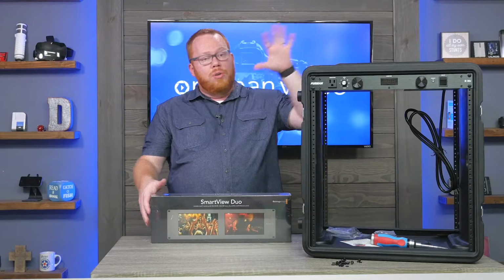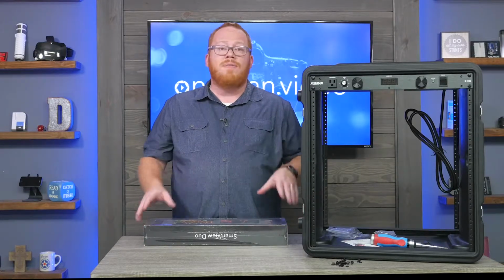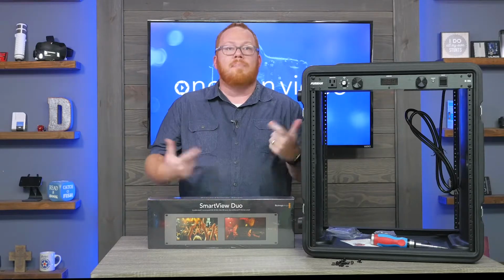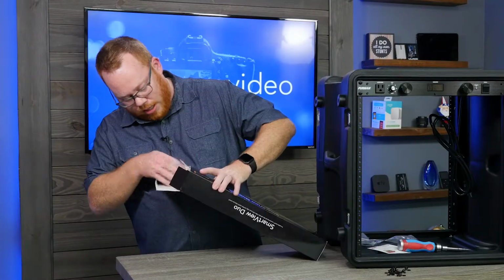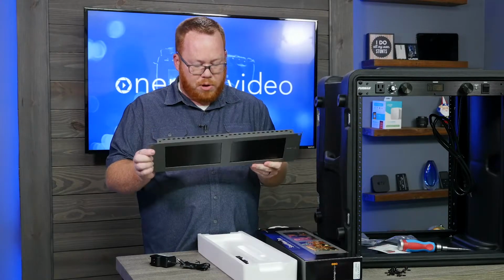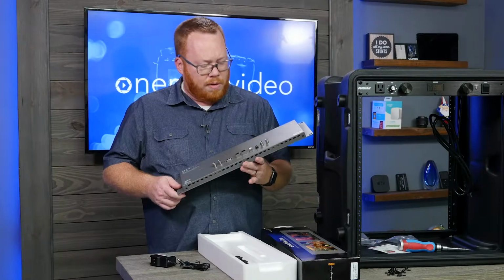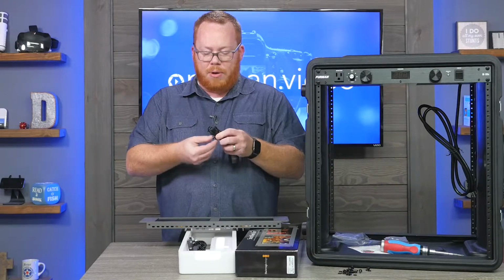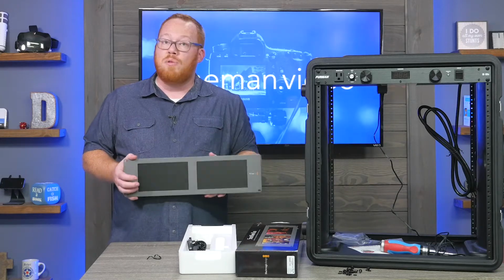Studio Build 2019 - Step 2 - Blackmagic SmartView Duo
In this next step of the Studio Build project, I install the dual monitors that will be used to monitor the multi-view and program feed in the rack.  I also talk through why I chose this unit over some of the other units that you can purchase.

BLACKMAGIC DESIGN SMART VIEW DUO

Purchasing from these links helps us produce even more content.  I have not been provided with any equipment for this video, and I have not been compensated in any way for creating it.